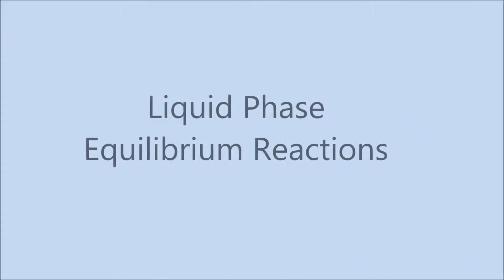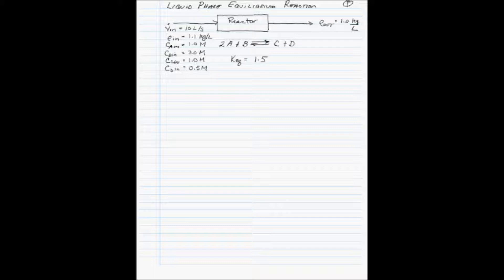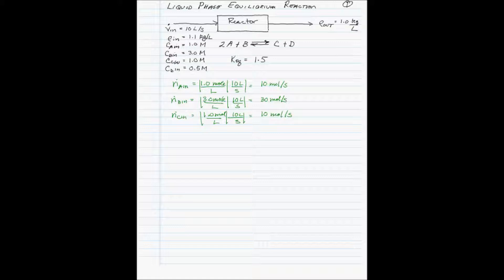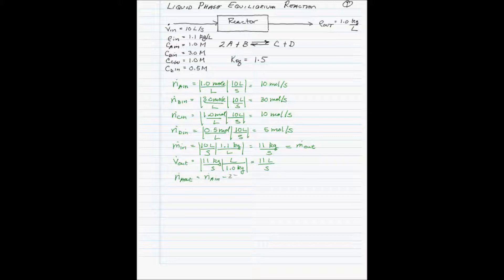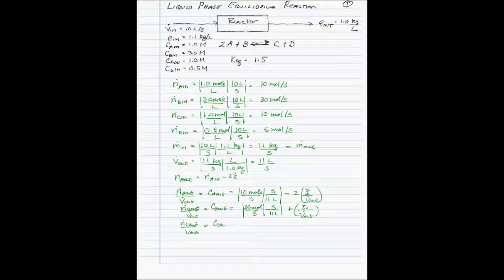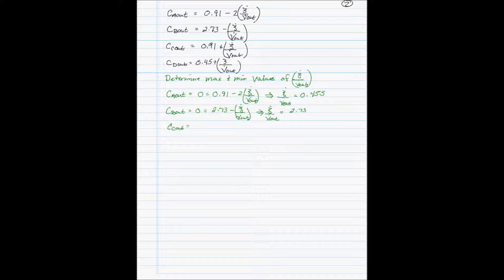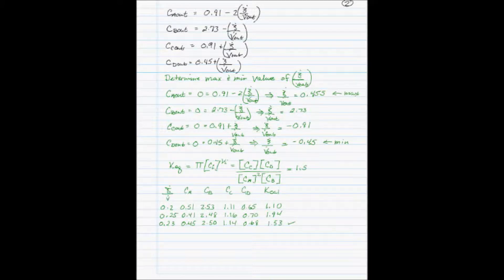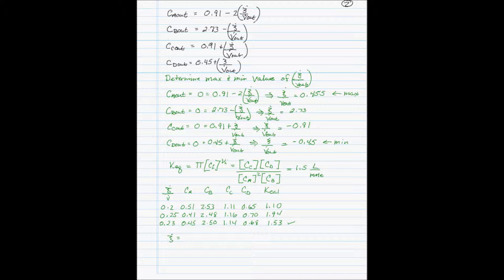Equilibrium Reactions Liquid Phase Reactions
Solving liquid phase equilibrium reaction.